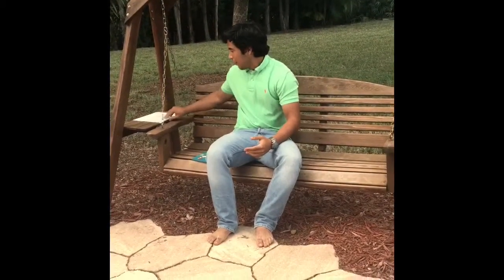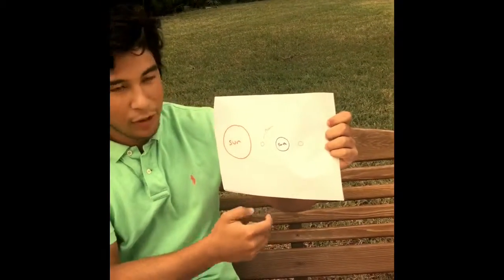Marine Science Lesson 19 review